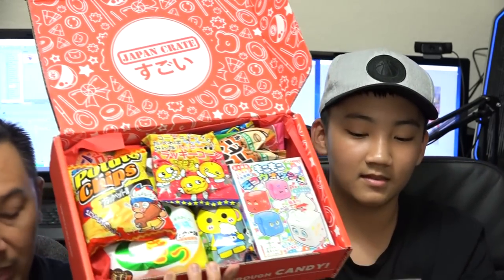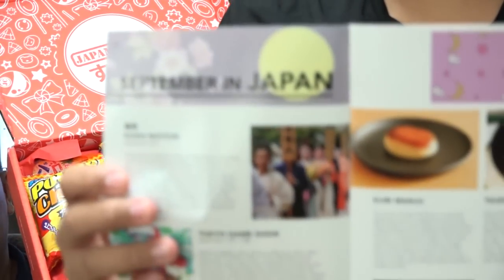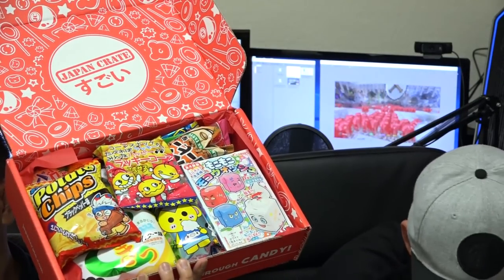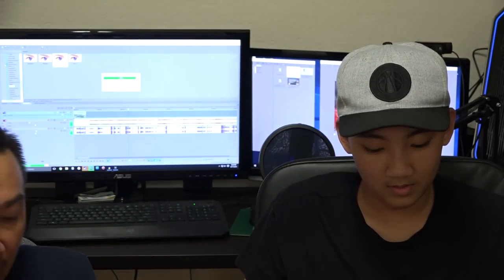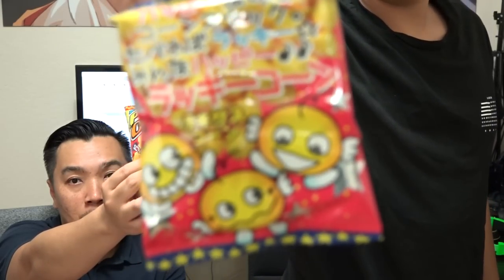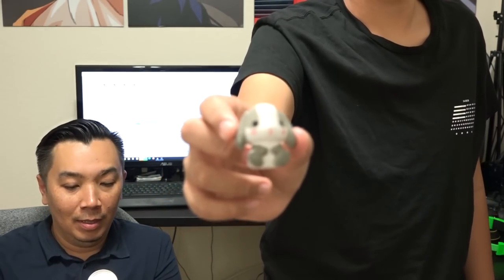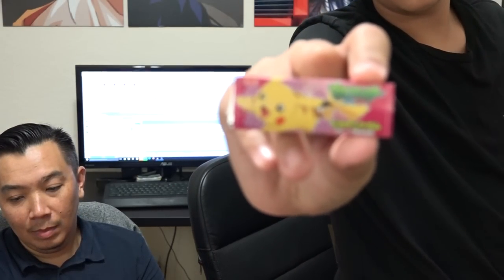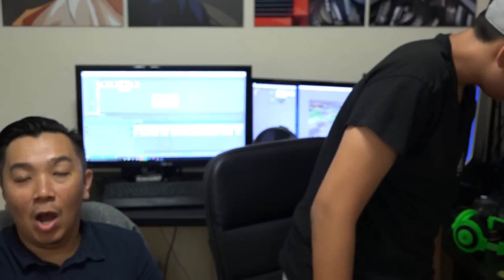Japan Crate - It Tastes Like FOOT!!! [Mystery Japanese Snacks]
We got some cool premium stuff from JapanCrate.com!!!

theasianguygamershow
liltwistedone